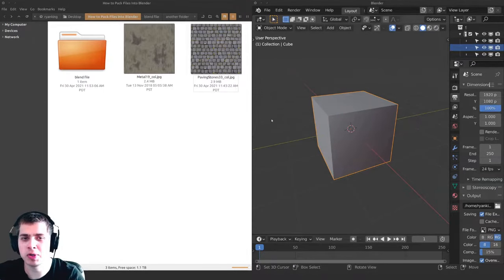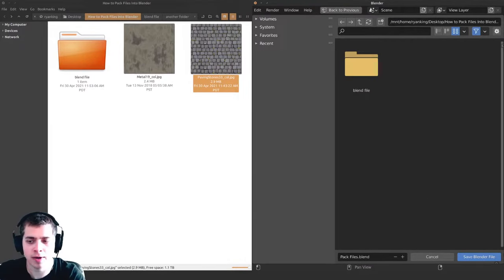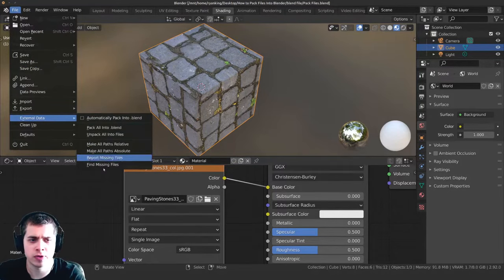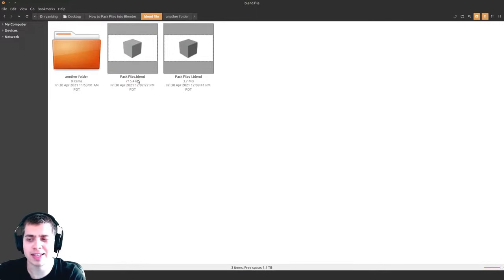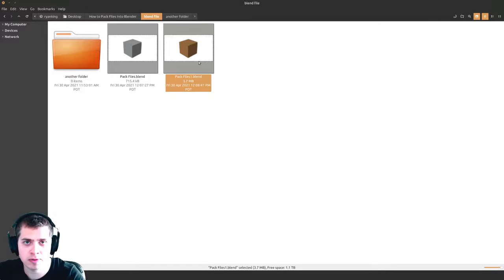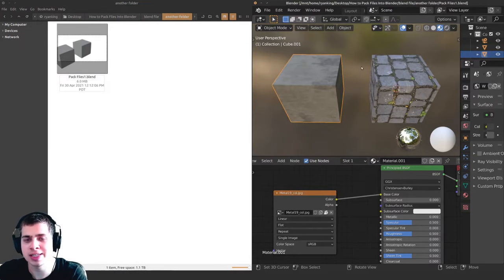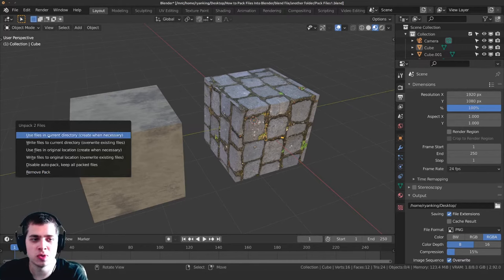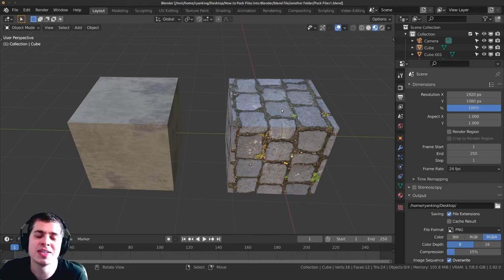How to Pack Files into Blender (Quick Tip)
In this quick tutorial, I will show you how to pack external files into your Blender files. Hope the tutorial is helpful!